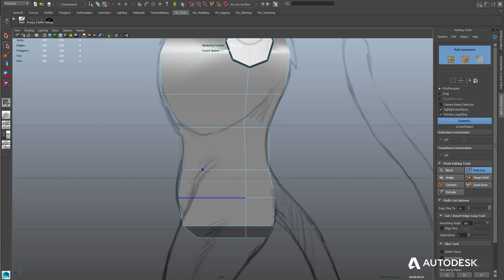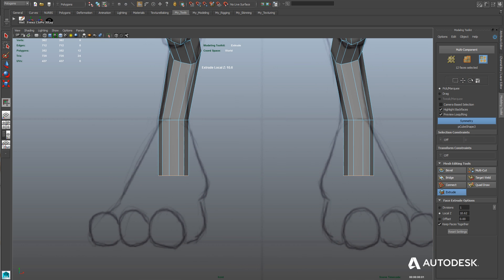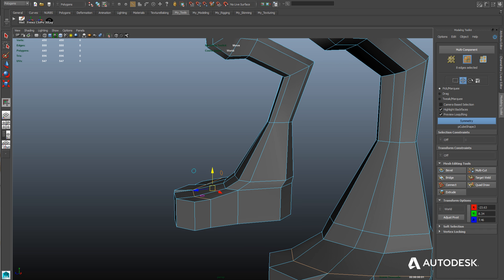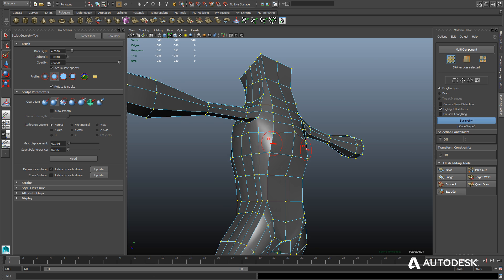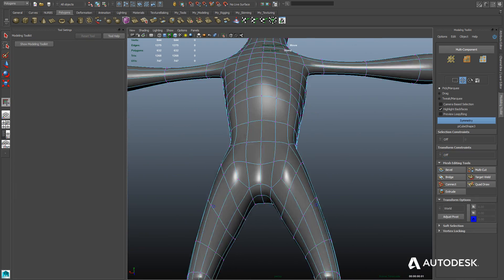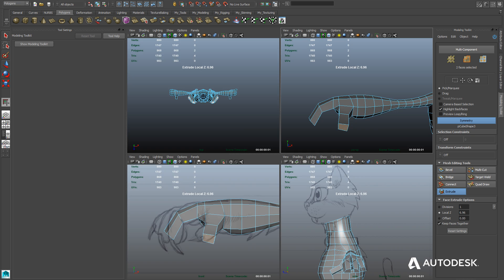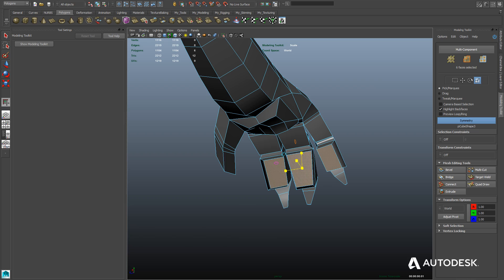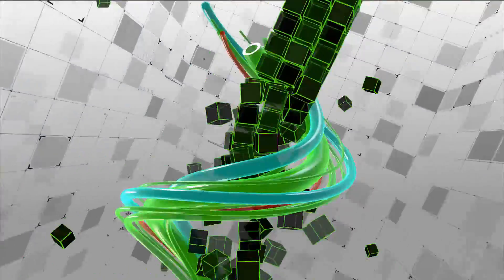Maya LT Advanced Training: Character Modeling -- Part 2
Matthew continues extrusion or box modeling, adding the legs and hands. In this video you'll learn about the Sculpt Geometry tool, as well as OpenSubdiv and the Mirror Geometry tool.